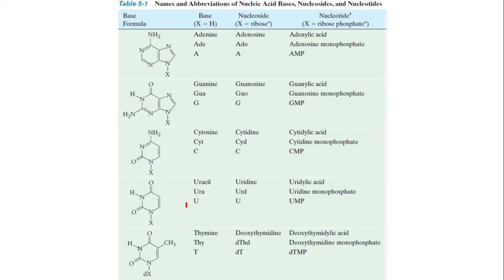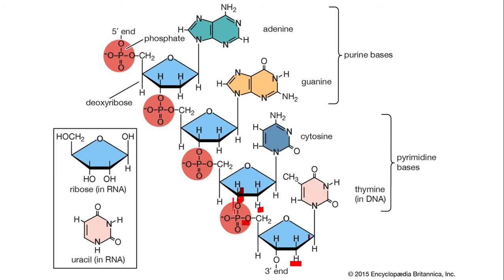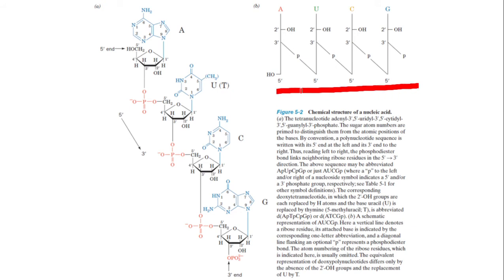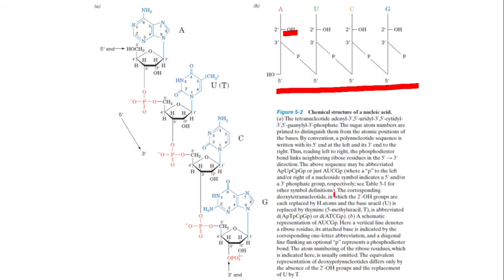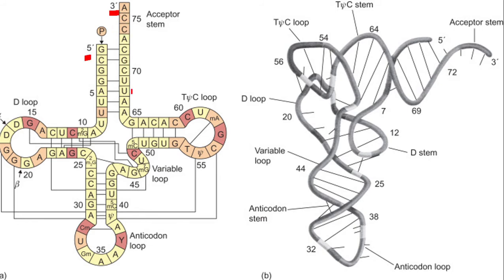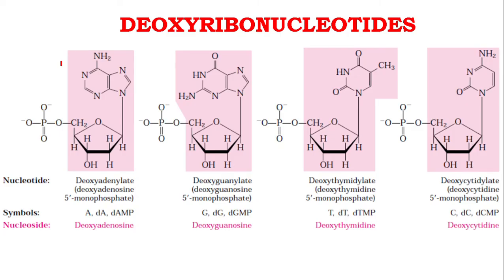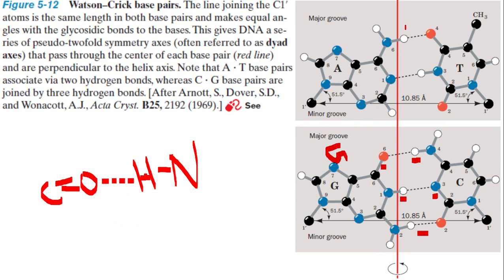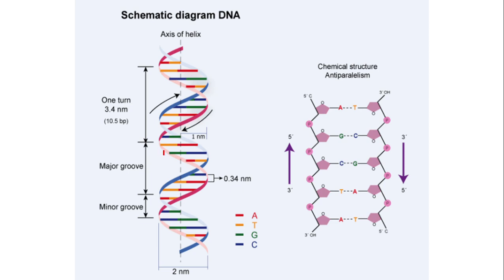1.4.2. Structure of nucleic acids